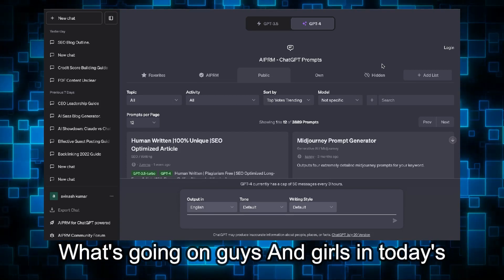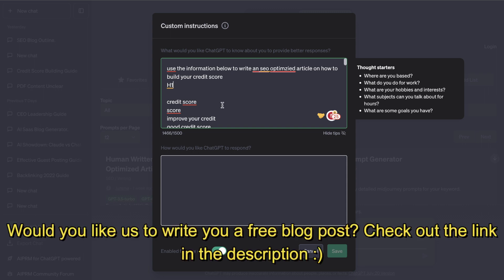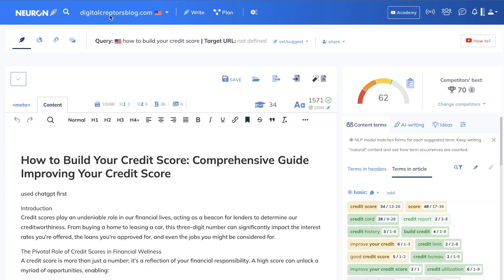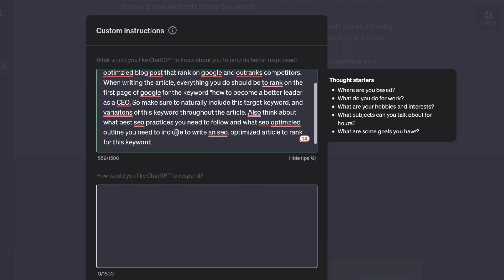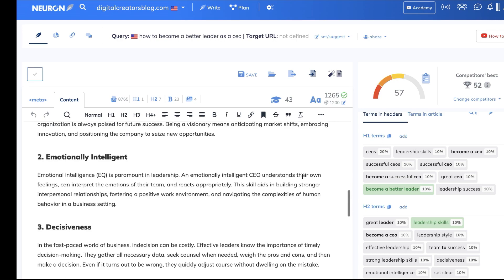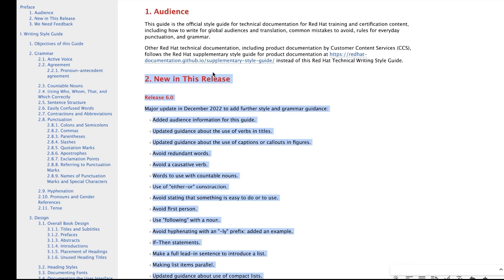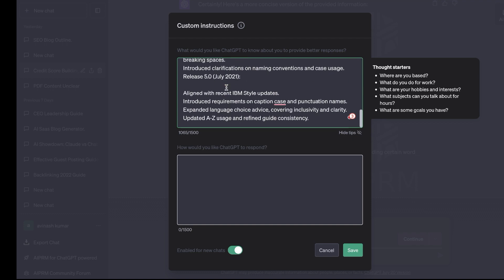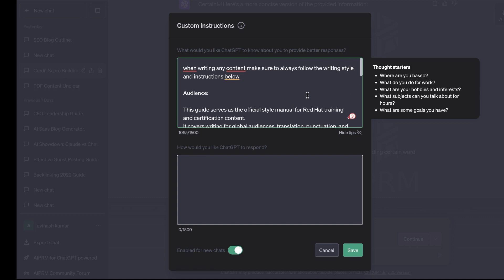This SECRET ChatGPT Feature Helps You Write Better Blog Posts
In this exciting video, we delve into the SECRET ChatGPT feature that will revolutionize your blog post writing process.

Join us as we explore the remarkable world of ChatGPT custom instructions, empowering you to steer and instruct ChatGPT more profoundly, resulting in unparalleled outputs!

🔍 Are you tired of lackluster blog posts that fail to attract readers? Say no more! With ChatGPT custom instructions, you can now supercharge your writing. Learn how to paste essential keywords for your blog posts and watch as ChatGPT crafts compelling articles with search engine optimization (SEO) in mind, boosting your online visibility and driving more traffic to your blog!

💡 But that's not all! Our video showcases innovative techniques for using SEO prompts within custom instructions. Unleash the true potential of ChatGPT as we demonstrate how to tailor its responses to specific SEO requirements, making your content stand out from the crowd.

📚 Establishing a consistent brand writing style has never been easier. Discover how ChatGPT custom instructions can adapt to your brand's unique voice and tone, ensuring a seamless blend of AI-generated content with your brand identity.

⚡ Worried about AI detection affecting your content? Fear no more! Our video demonstrates how custom instructions can cleverly mask AI-generated text, allowing you to maintain authenticity while still leveraging the power of ChatGPT.

Join us for an eye-opening journey into the realm of ChatGPT custom instructions, and unlock the secrets to crafting exceptional blog posts that captivate your audience and elevate your online presence.